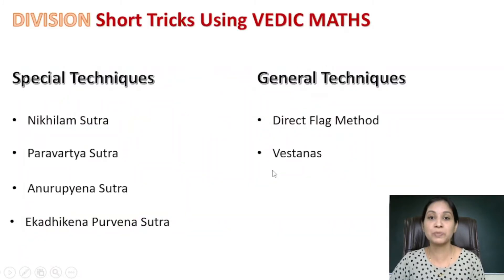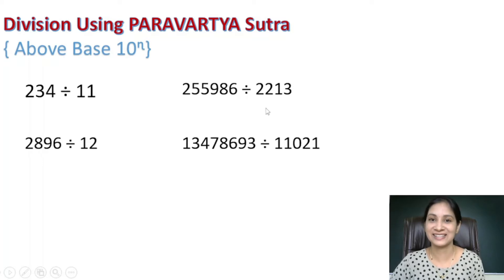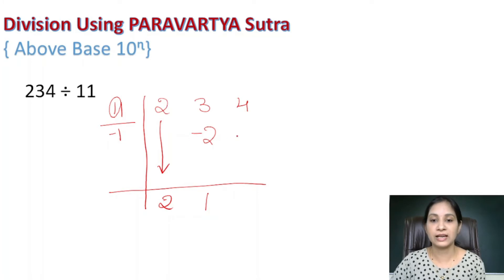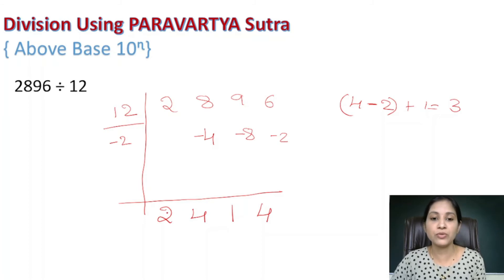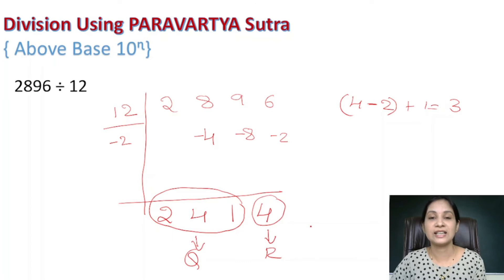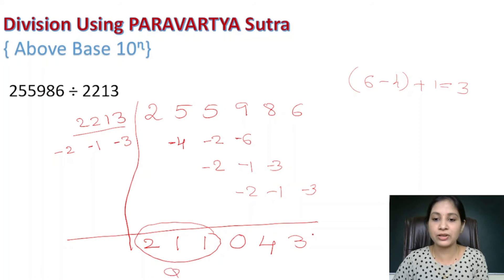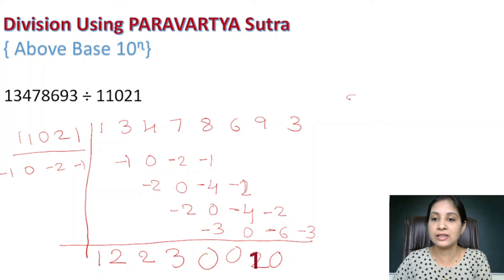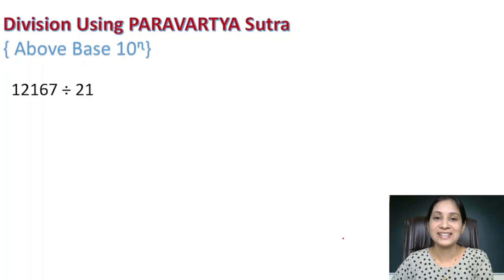Vedic Maths Division Trick | Paravartya Method | Divide Short Trick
Vedic maths short trick to solve division problems. Division short tricks, Vedic maths, Maths tricks